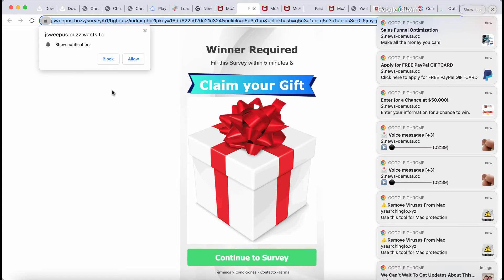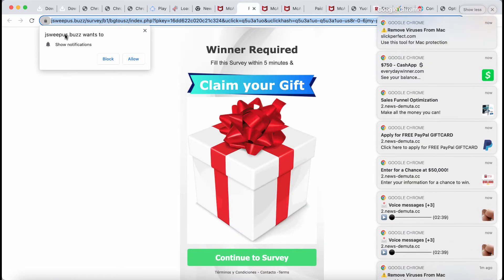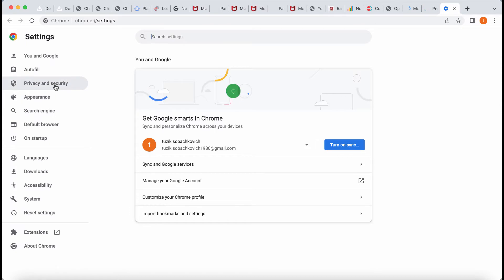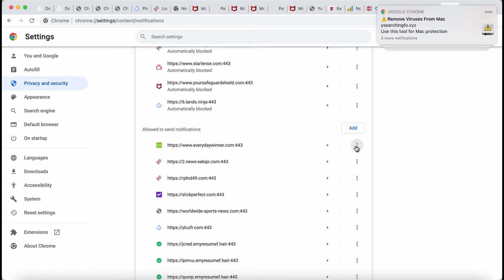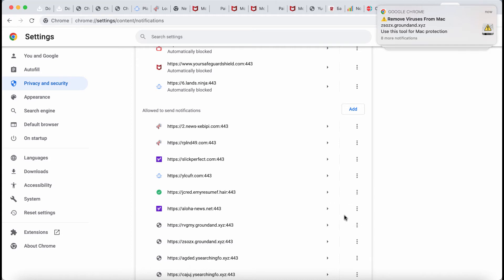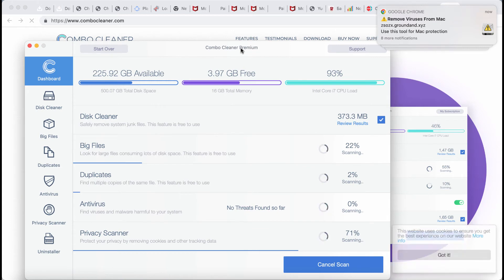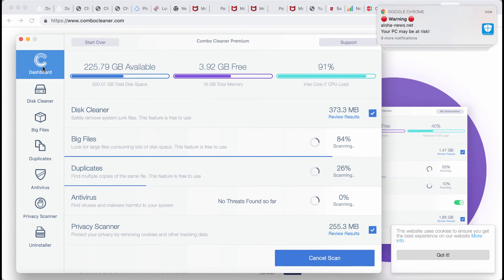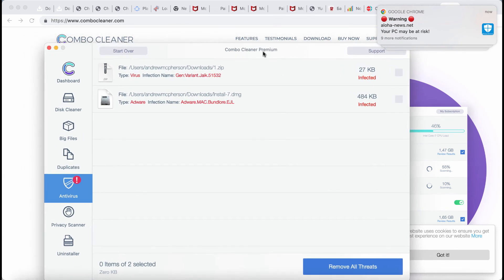Jsweepus.buzz fake surveys & ads - how to remove?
Jsweepus.buzz is a malicious site that displays fake survey alerts. The purpose of these fake surveys is to make you share your personal details (name, surname, email address, etc.). Jsweepus.buzz also tries to make you subscribed to the multiple ads in the form of annoying push notifications. We recommend you to fix your browser with Combo Cleaner Antivirus or follow the manual guidelines suggested in the video.